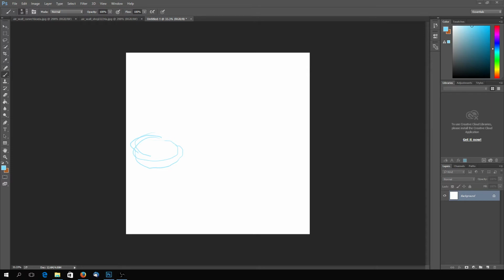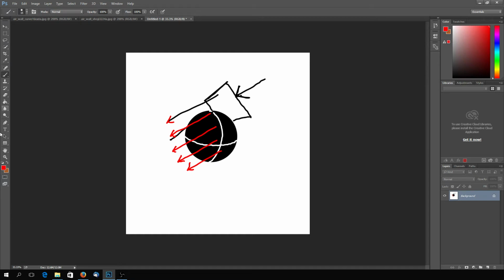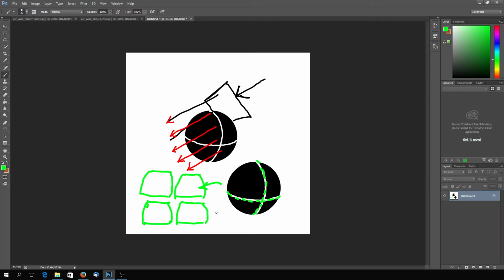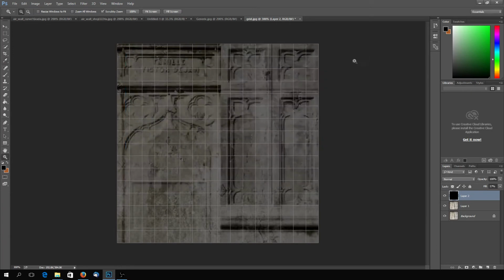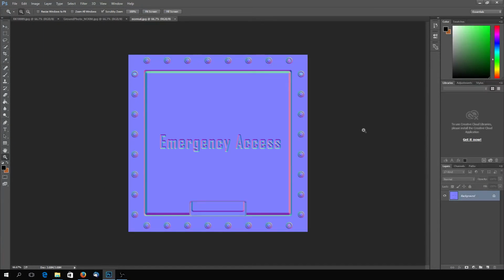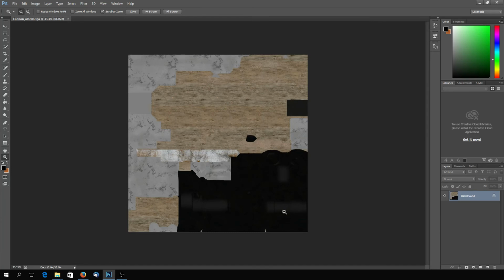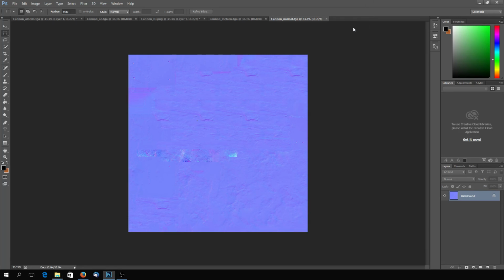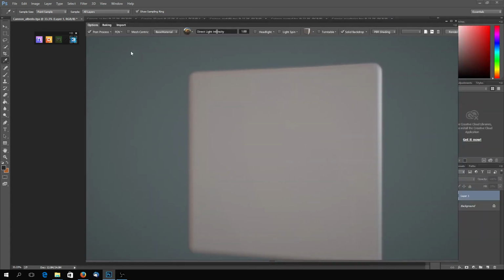Exploring Photoshop layers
In this beginning level live talk, we'll take a look at basic Photoshop layer tools and commands. You might be surprised, there is a lot to talk about when it comes to using Photoshop layers to create texture maps and other images.